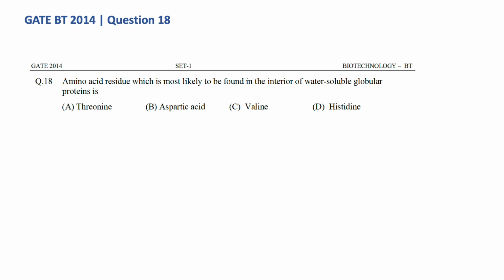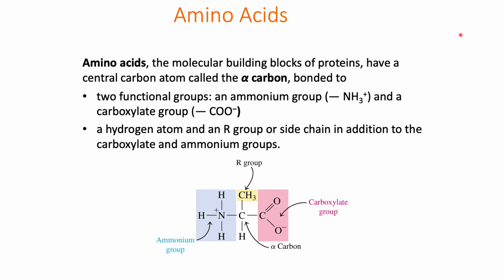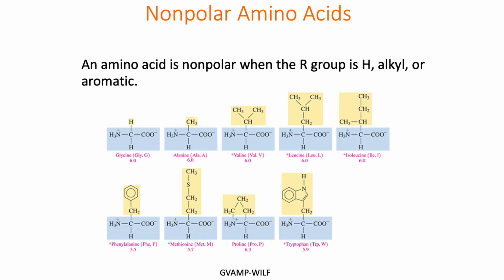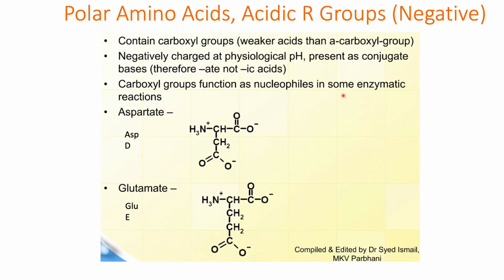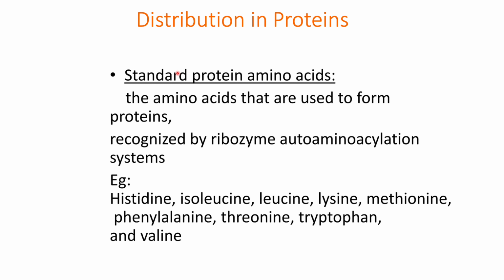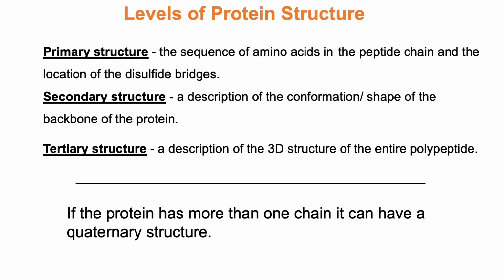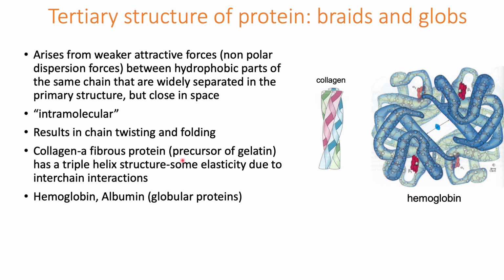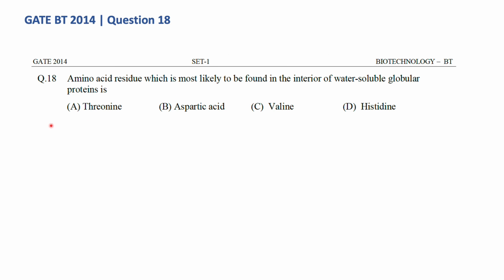Q18 BT 2014